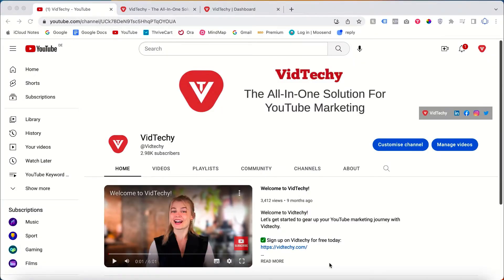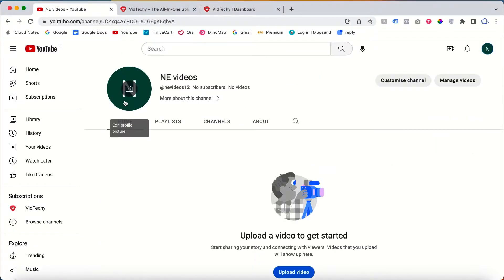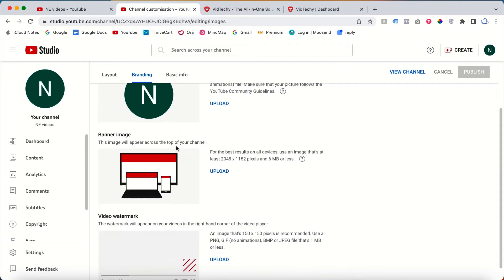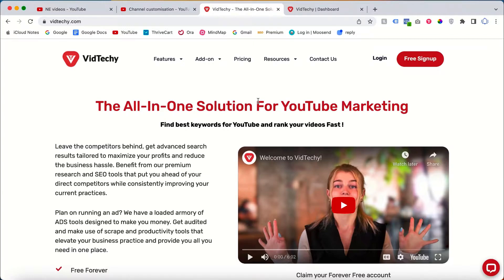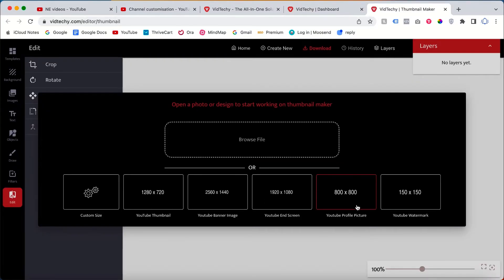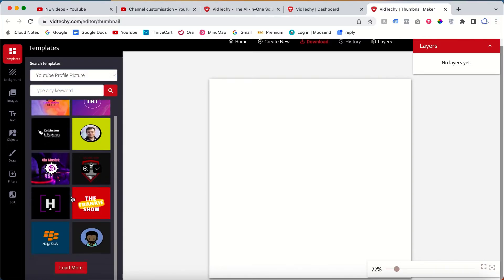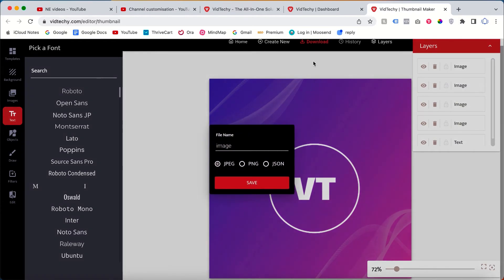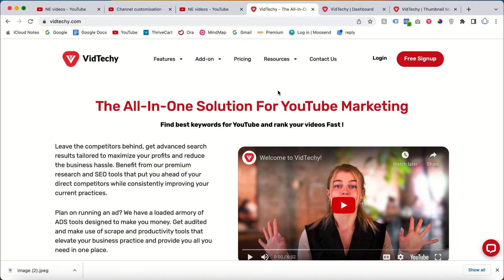how to change logo of youtube channel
In this video, we are going to learn, how to change youtube channel logo. Your channel logo is an essential part of your brand identity, and updating it can give your channel a fresh new look. In this step-by-step guide, we will walk you through the process of changing your YouTube channel logo/ Learn how to change your YouTube profile picture in this NEW & UPDATED Tutorial.

First, we'll show you how to access your YouTube Studio, where all the customization options are available. Then, we'll guide you through the process of uploading a new logo and adjusting its positioning to ensure it looks perfect on your channel.

Whether you're a beginner or an experienced YouTuber, this tutorial is designed to be easy to follow and implement. So, let's dive right in and learn how to give your channel a visual upgrade with a new logo!

Get ready to make your channel stand out with a professional and eye-catching logo!

Team VidTechy